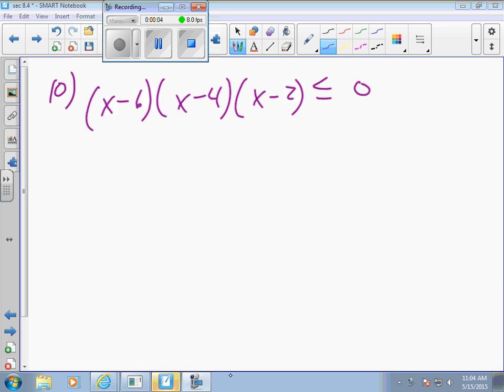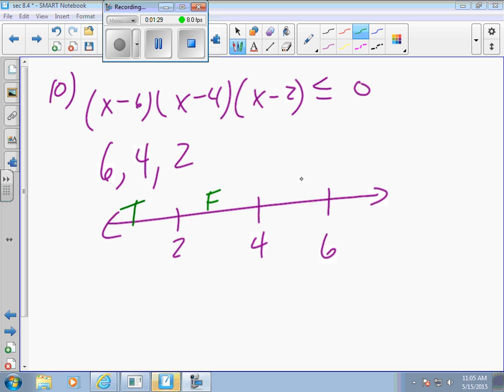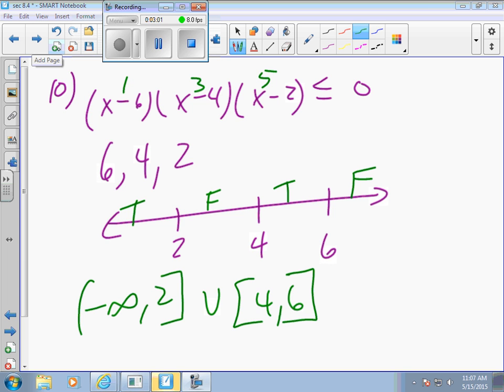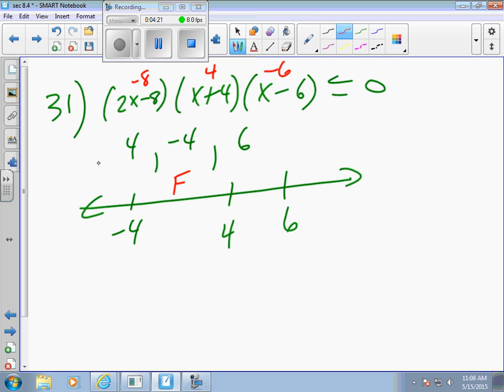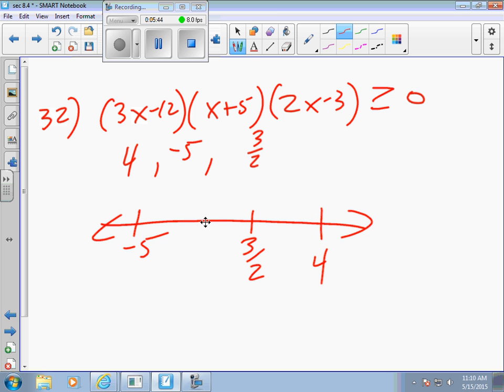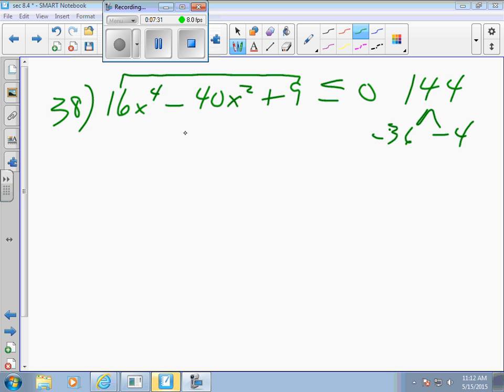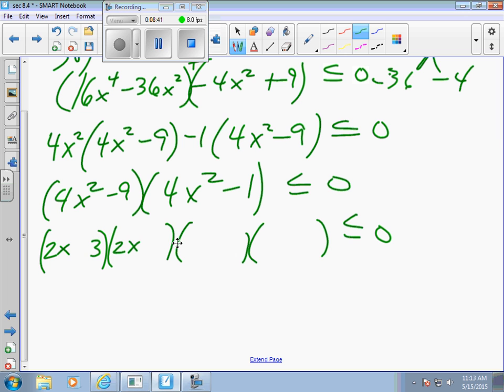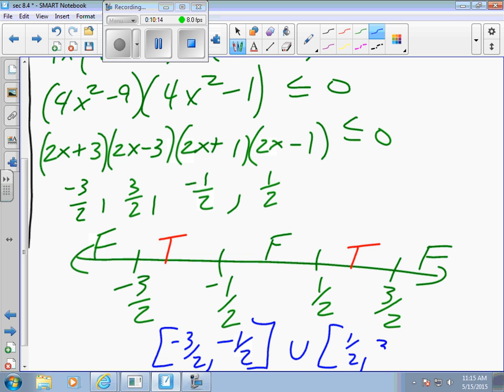sec 8 4 questions 10, 31, 32, 38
questions from sec 8.4